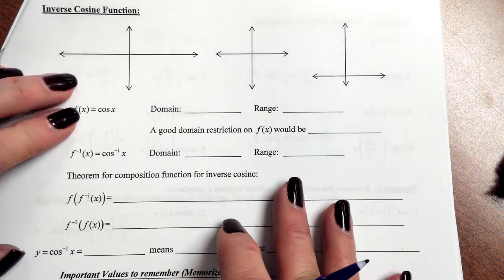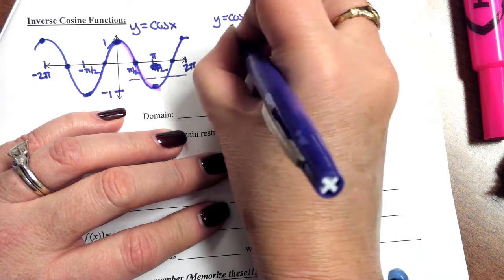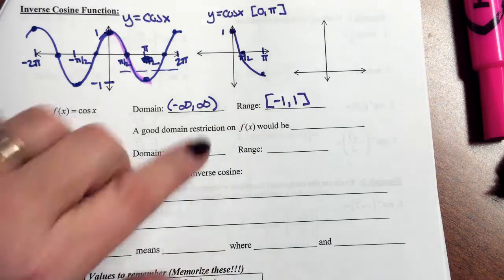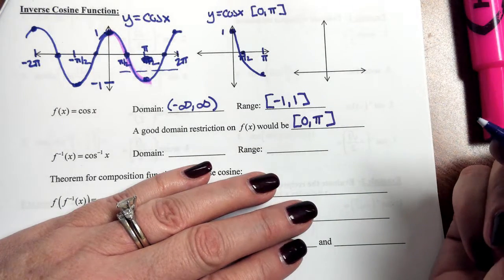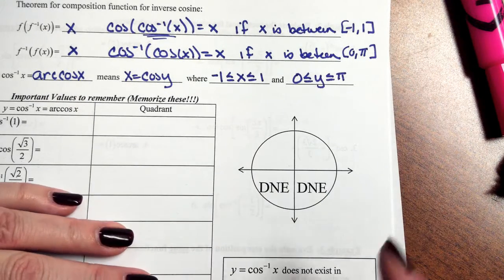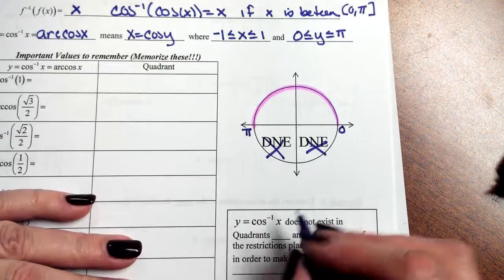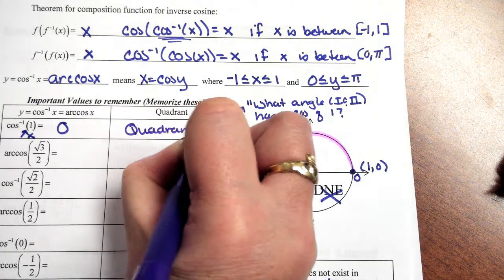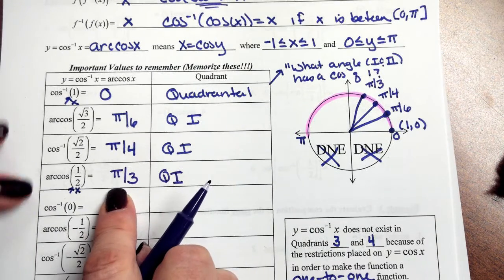5.1-Inverse Cosine class notes (page 3)